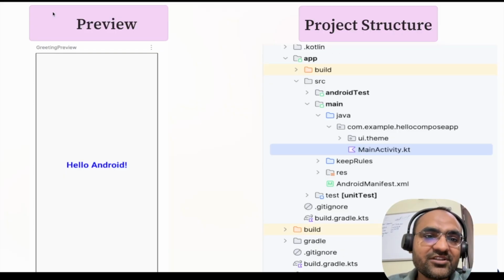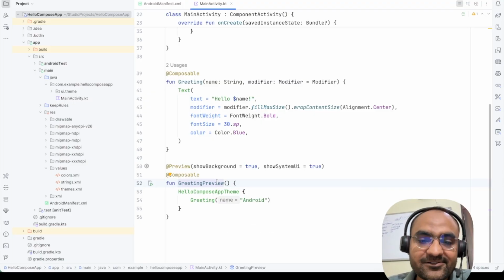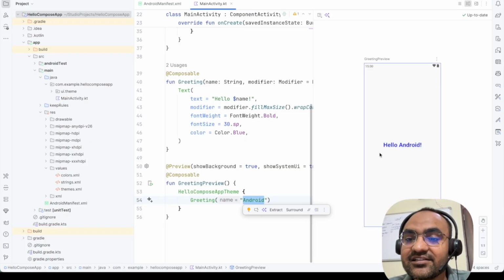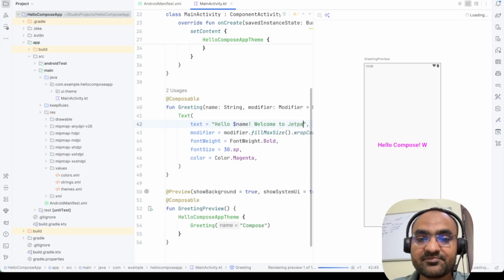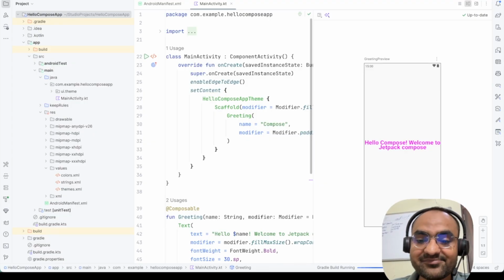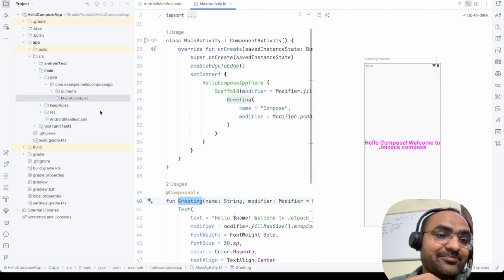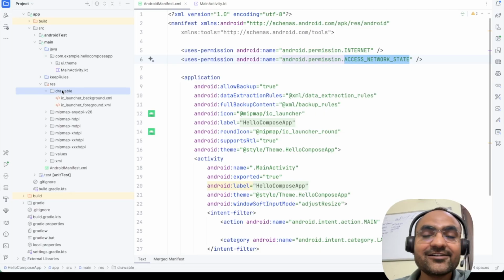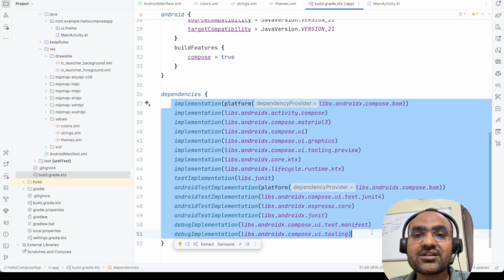Jetpack Compose Preview & Project Structure | Complete Beginner Guide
Welcome to the Java Development Course for Beginners!
In this playlist, you'll learn everything you need to get started with Java programming, from the very basics to writing your first programs. Whether you're completely new to coding or looking to expand your skills, this course is designed to guide you step-by-step.

# Jetpack Compose Tutorial #2 – Preview & Project Structure Explained

Welcome to **Lesson 2** of the Jetpack Compose tutorial series!

In this video, you'll learn how the **Jetpack Compose Preview** works and understand the **project structure** of a Jetpack Compose Android application. These are essential concepts before building real-world UI using Compose.

✅ What is Jetpack Compose Preview?
✅ How to use @Preview annotation
✅ Live Preview in Android Studio
✅ Understanding the project folder structure
✅ MainActivity.kt overview
✅ ui.theme package explained
✅ AndroidManifest.xml overview
✅ Gradle files overview

This tutorial is designed for beginners who are starting Android development with Kotlin and Jetpack Compose.

🎯 Playlist: Jetpack Compose for Beginners